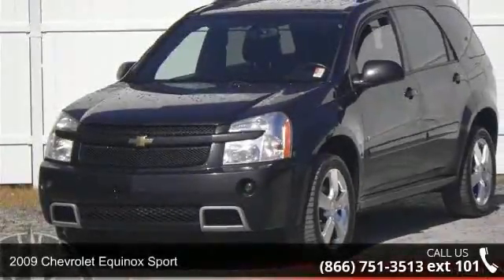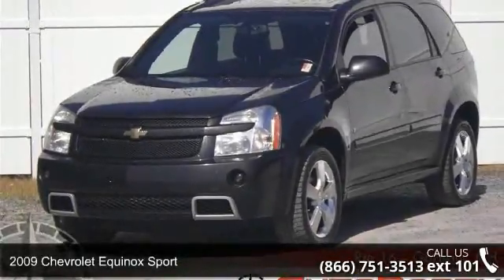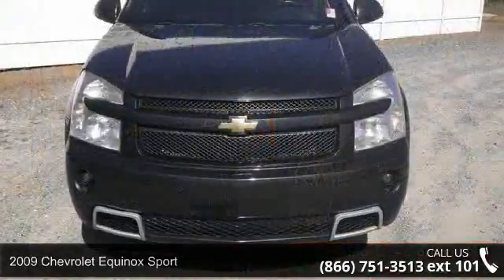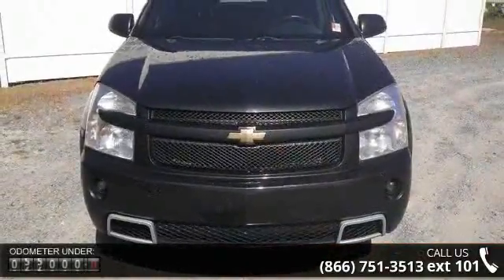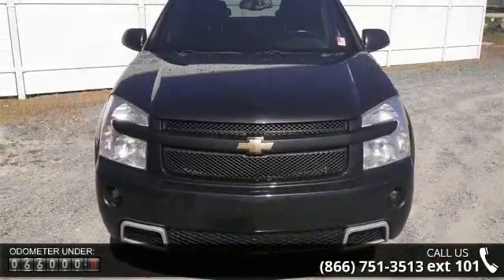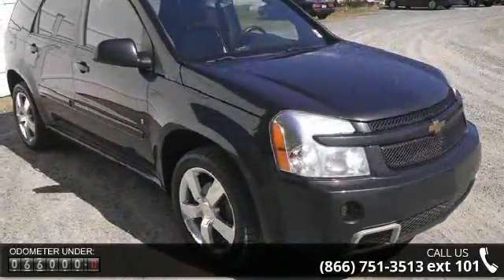2009 Chevrolet Equinox Sport - AutoNorth Pre-owned Supers...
AUTONORTH CERTIFIED PRE-OWNED VEHICLE 2009 CHEVROLET EQUINOX SPORT ALL WHEEL DRIVE SUV. Super clean and zero accidents. Priced below NADA Retail!!! This trusty Equinox is available at just the right price, for just the right person - YOU* Real gas sipper!!! 24 MPG Hwy*** Safety equipment includes: ABS, Traction control, Curtain airbags, Passenger Airbag, Front fog/driving lights...Oh, and did you notice that it's generously equipped with: Bluetooth, Power locks, Power windows, Heated seats, Auto. Alloy wheels, Sunrroof, Keyless entry, Leather seats, Privacy glass, Pioneer CD soundsystem and so much more. This 2009 Chevrolet Equinox has 65,685 miles and comes with our unrivaled 3 month, 4,000 mile Certified Warranty!! This vehicle also comes with our EXCLUSIVE Roadside Care Plan, offering you a full 3 years of worry-free driving!